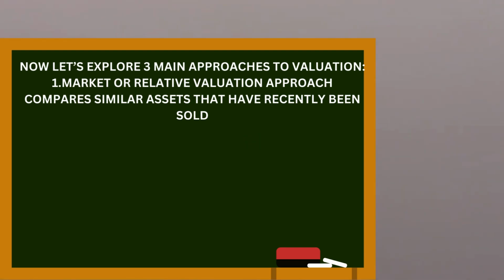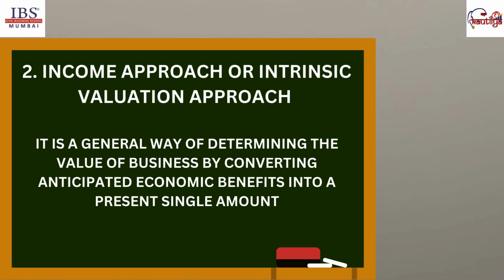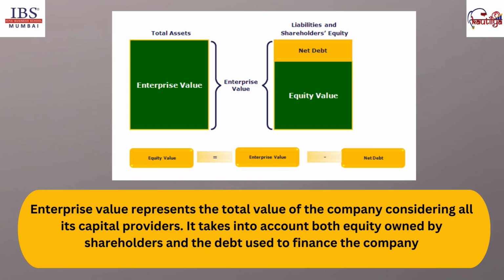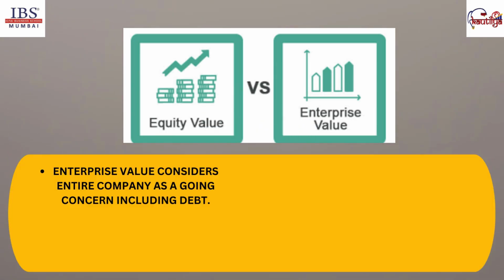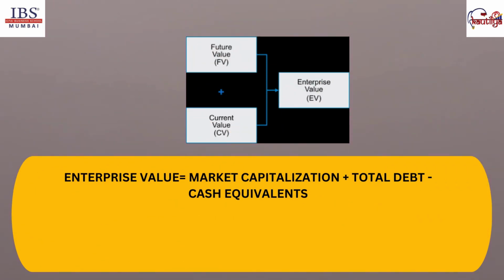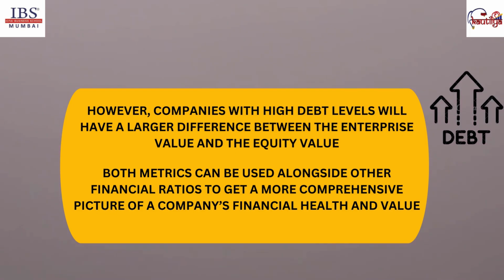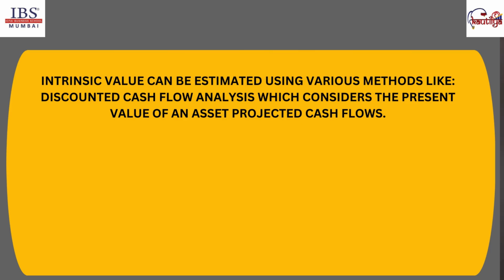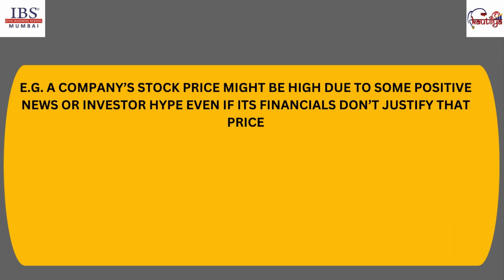Valuation Series | E18 - Summary | Kautilya IBS Mumbai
►By Kautilya - The Finance and Economics club of IBS Mumbai

►Note: All the clips in the video are for Education Purpose Only, as we are part of the club which belongs to an education institution. Our sole purpose in creating videos are to impart knowledge and learn in the process.